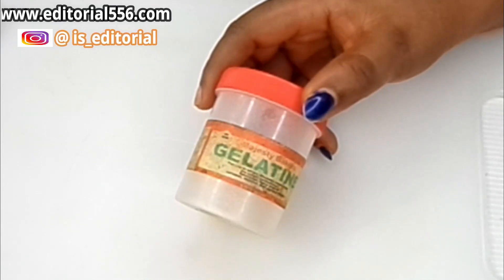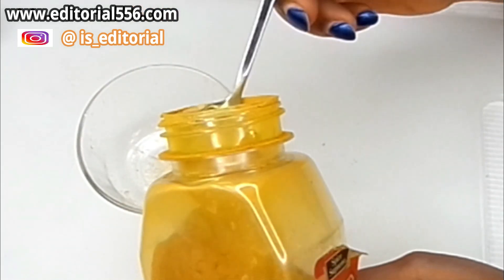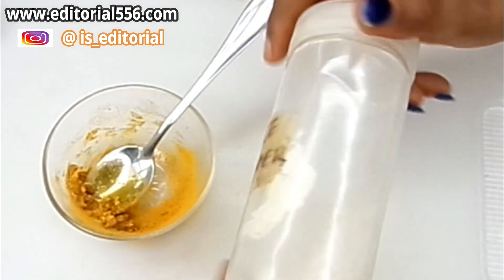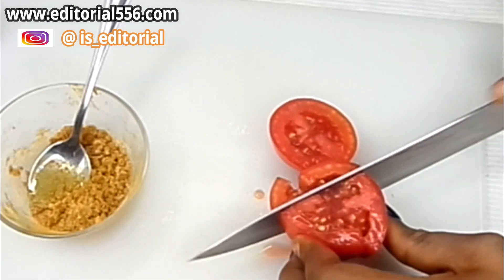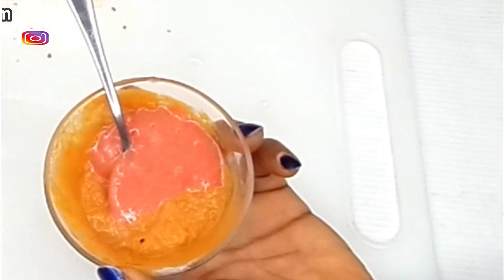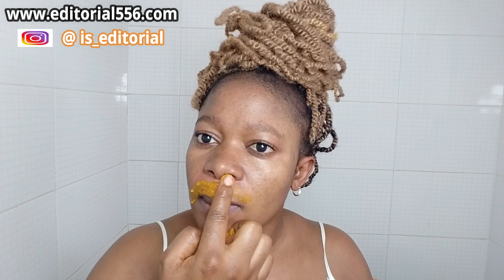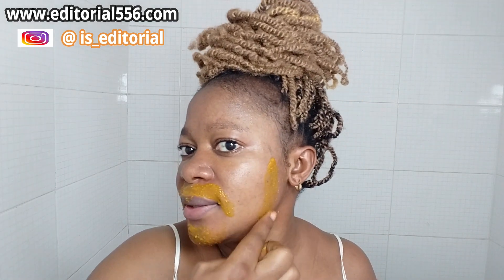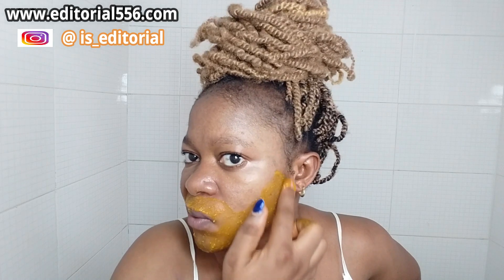PERMANENT RESULT REMOVE UPPER LIPS HAIR ONLY 3 DAYS LIVE DEMO